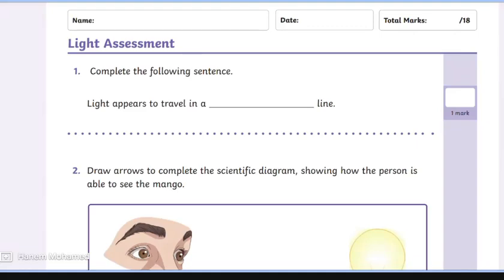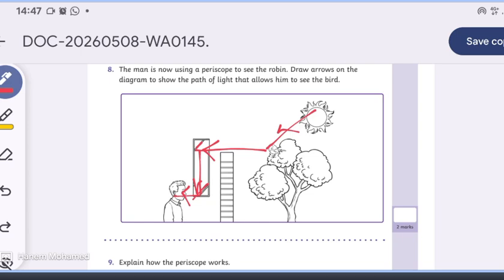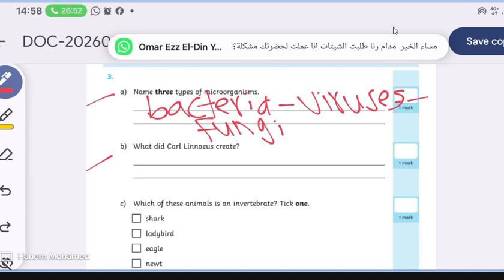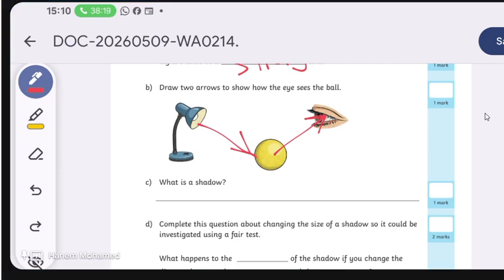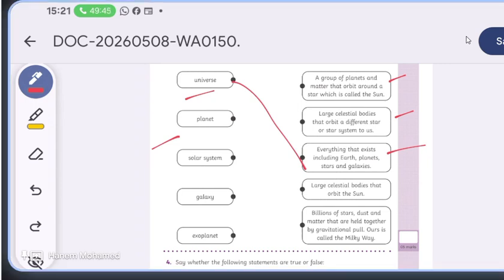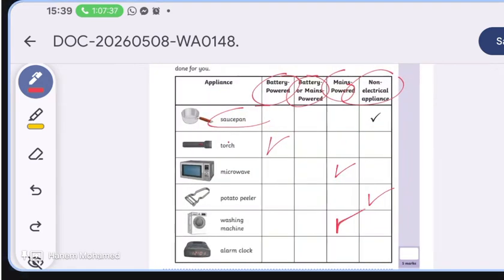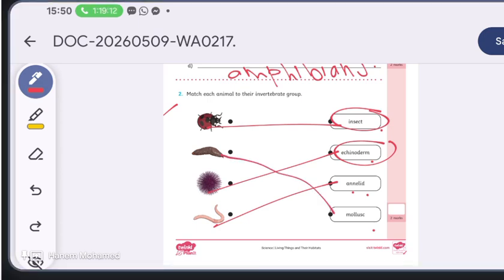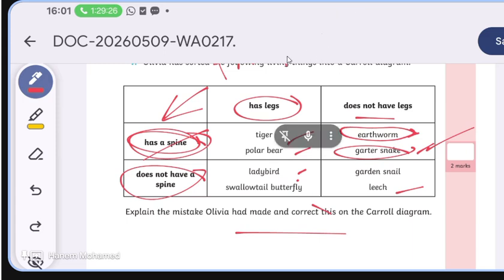Science final revision, year 6, Twinkle exams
Get ready for your Science exam with this complete final revision for Year 6 students based on Twinkle Exams.

In this video, we will revise:
✔ Living Things
✔ Materials
✔ Forces
✔ Earth and Space
✔ Important Scientific Facts
✔ Common Exam Questions
✔ Tips for Answering Correctly

This revision lesson is designed to help Year 6 students review the most important science concepts before exams and improve their confidence and performance.

Watch until the end for useful exam tips and practice questions.